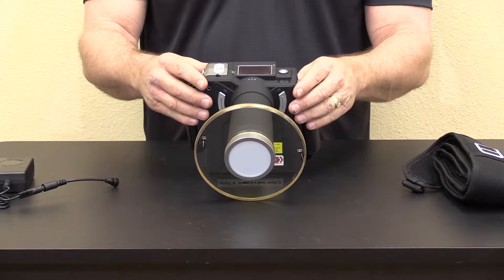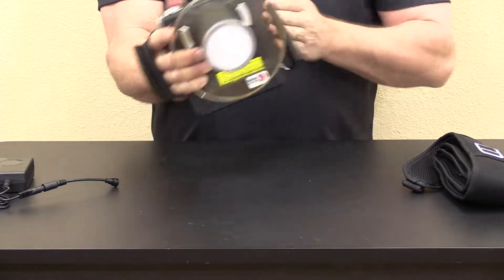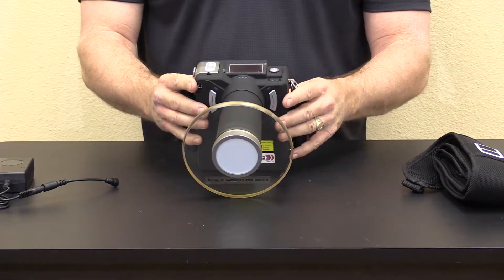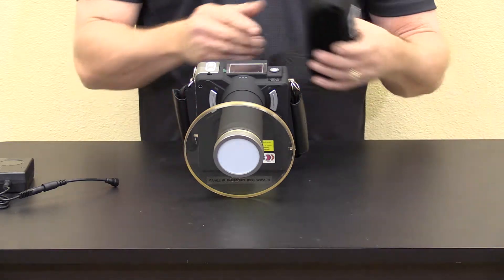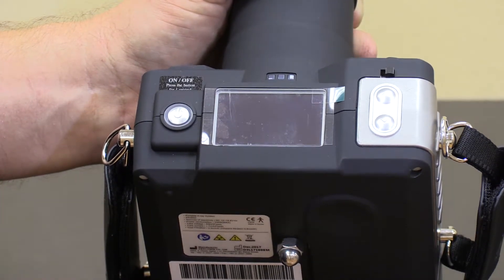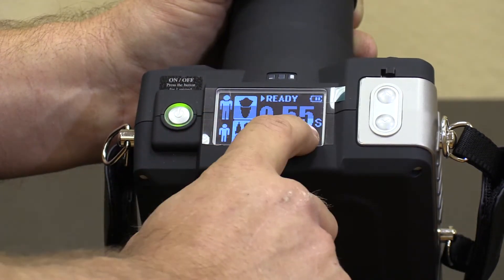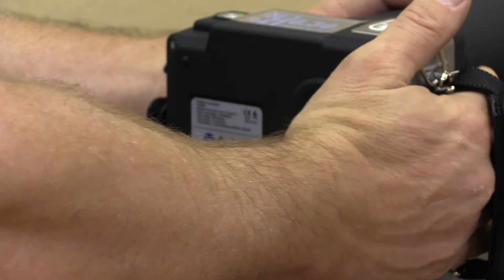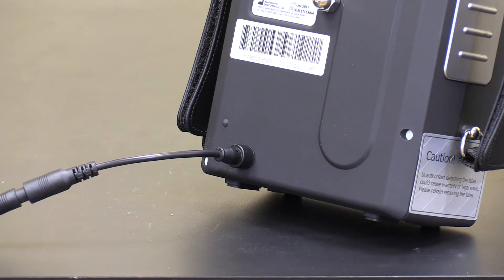Vector Maxray Handheld X-ray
Vector Maxray Handheld x-ray machine